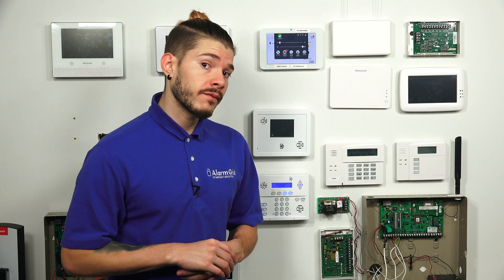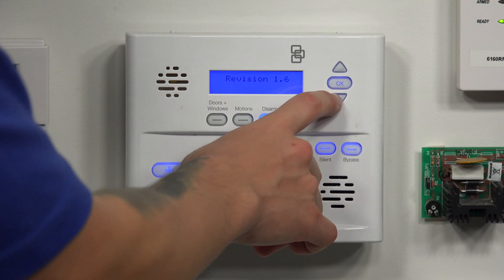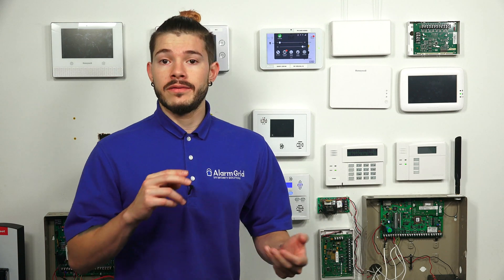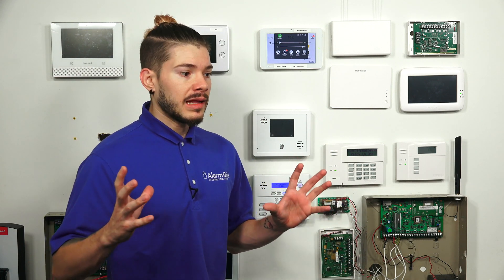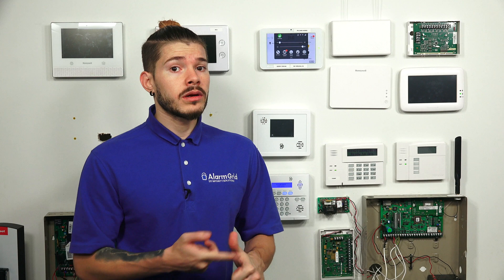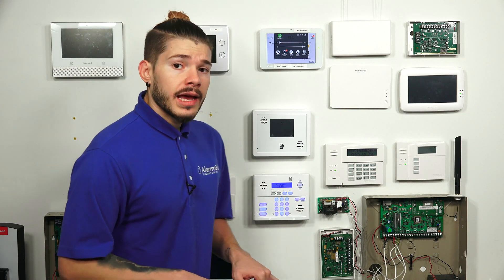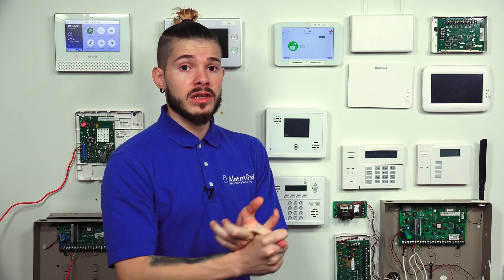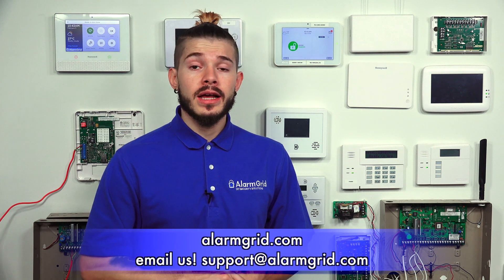Checking The Simon XT Firmware Version Number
In this video, Jorge from Alarm Grid teaches you how to check the firmware version for an Interlogix Simon XT Security System. This information can be accessed from the main screen of the system. It is listed as the "Revision Number". As of February 2020, the highest firmware version is Version 1.6.

Since the release of the Simon XT, Interlogix has periodically released new firmware versions. A particularly important firmware release is Firmware Revision 1.3, as that is the minimum firmware version needed to support a cellular communicator. You need a cellular communicator to connect the system with Alarm.com for monitoring service. Otherwise, the only way to monitor the system is through a phone line, which is strongly discouraged.

If an Interlogix Simon XT System is connected with Alarm.com, then you can have a firmware update pushed down to the panel to get it on the latest version. Please note that Alarm.com charges a small fee for this service, so you may be charged by your alarm monitoring company. However, if the system is not connected with Alarm.com, then it can be very difficult to perform a firmware update. In many cases, it may be easiest to just replace the panel entirely.

Although Interlogix has since ceased operations in North America and Simon XT Systems are no longer being manufactured, cellular communicators for the system are still widely available. If your Interlogix Simon XT System is running at least Firmware Version 1.3, then you can easily add a cellular communicator and get the system set up with Alarm.com. These cellular communicators also double as functional Z-Wave controllers, so you will be able to perform smart home automation functions from Alarm.com. Just make sure that you sign up for a monitoring plan that includes cellular communication and access to the Alarm.com platform.